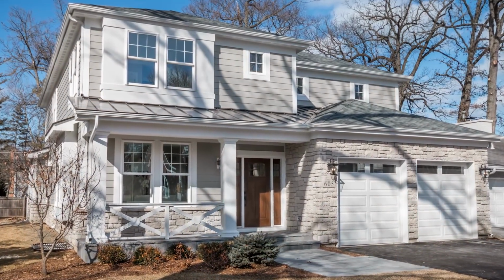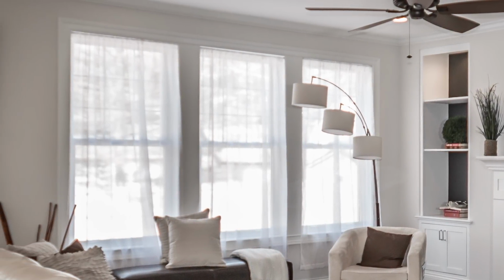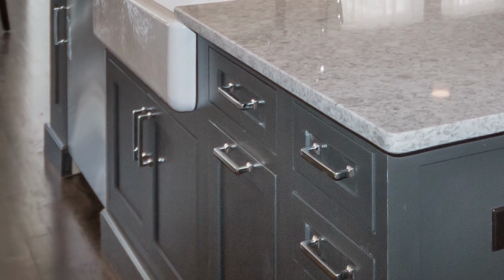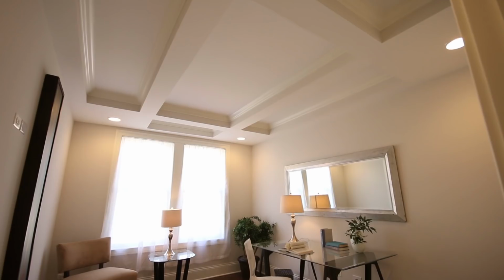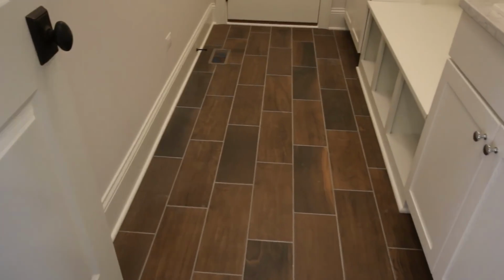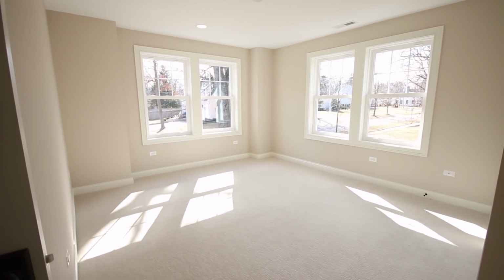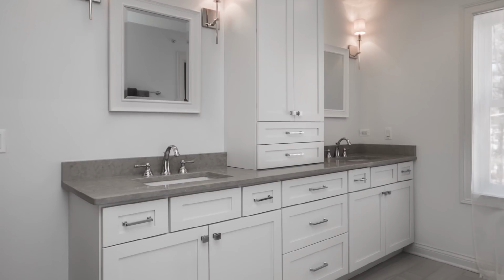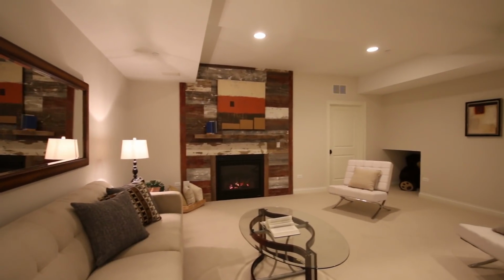Open House Vlog 57 - Custom Home Tour with the Builder - Lake Bluff, IL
Touring a newly completed home by US Shelter Homes in Lake Bluff, IL. 4 bedrooms, 5 baths and full finished basement.